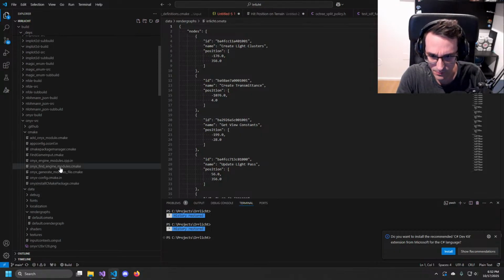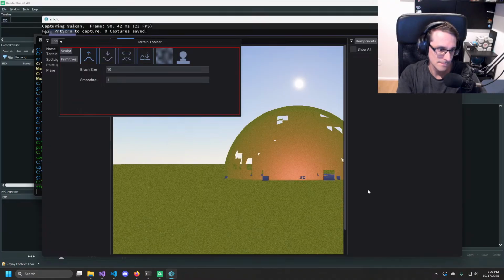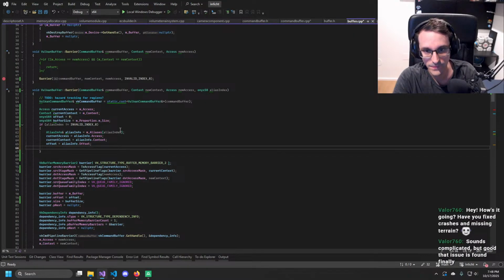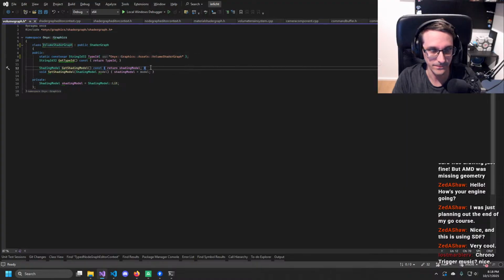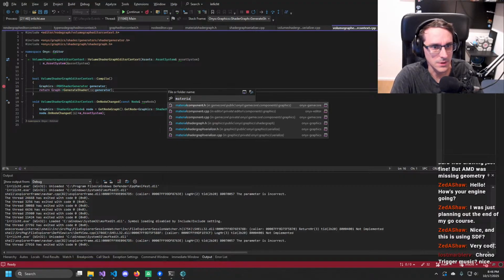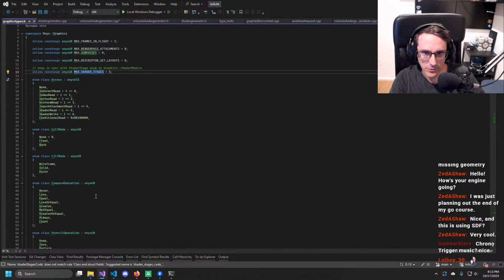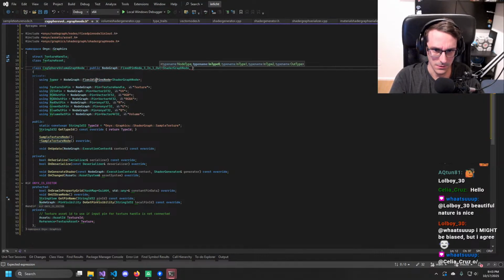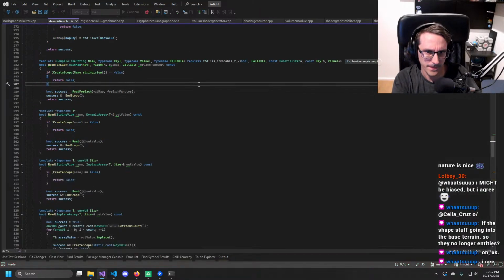Changing volumetric sdf function to be based on a shadergraph - Onyx Engine